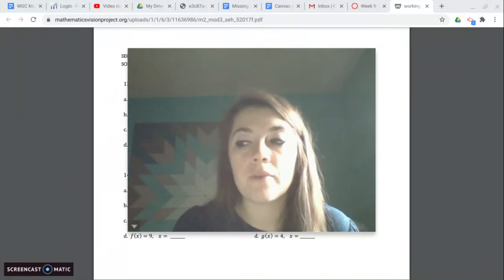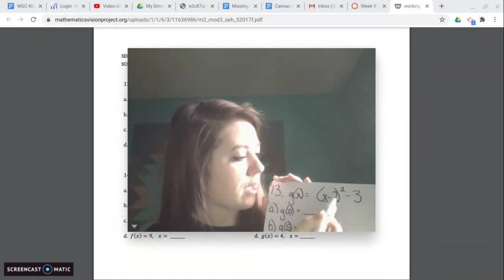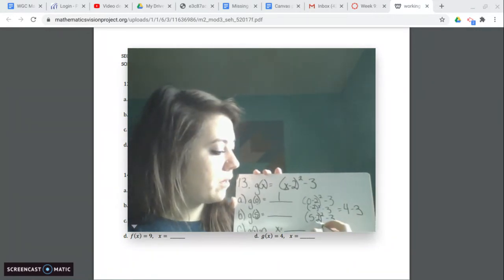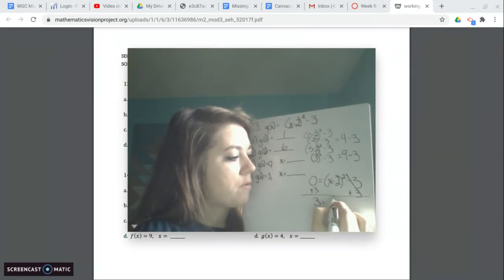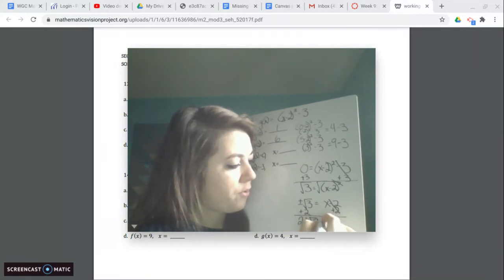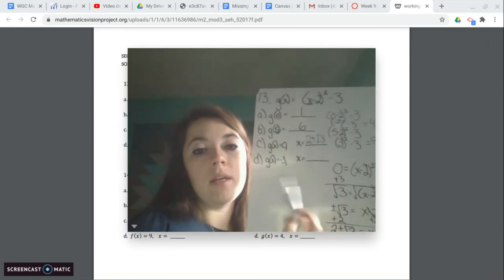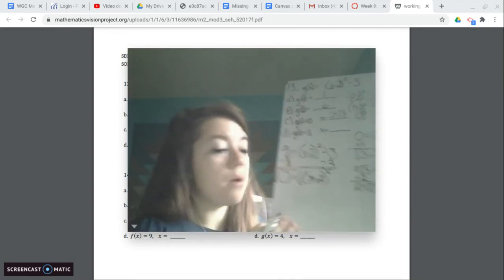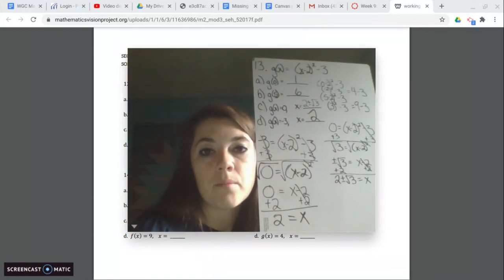Week 9 IM2 3.5 Throwing an Interception part 2